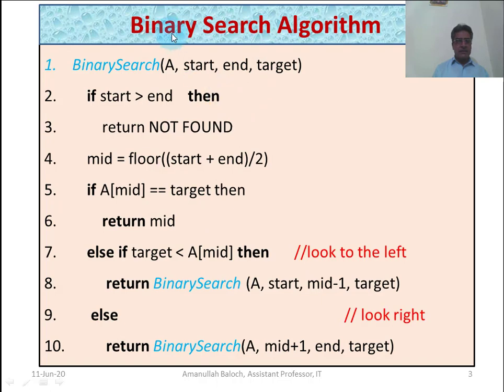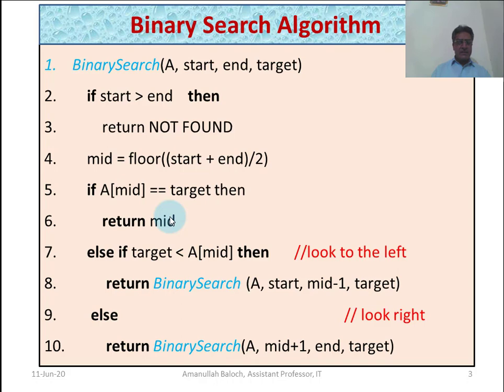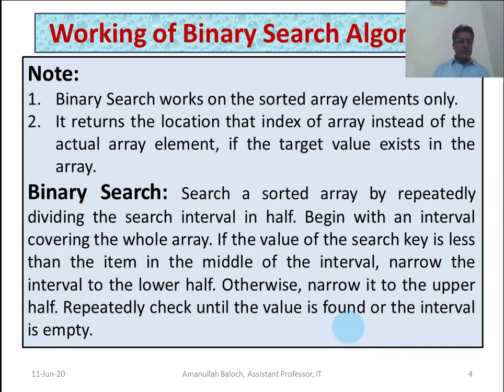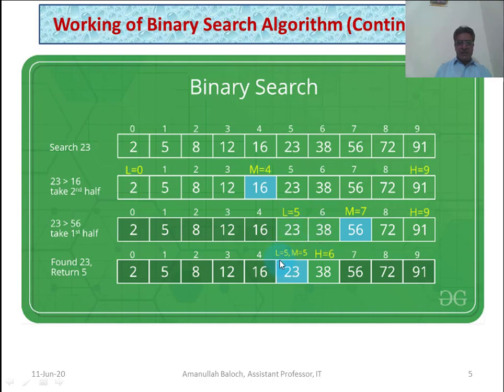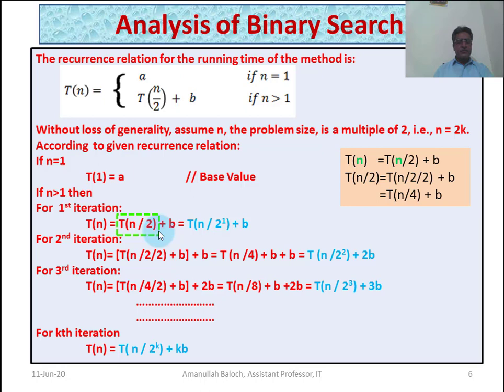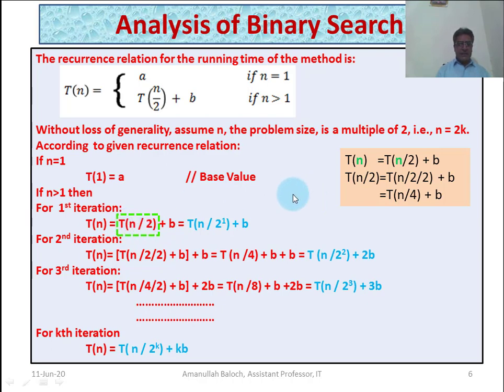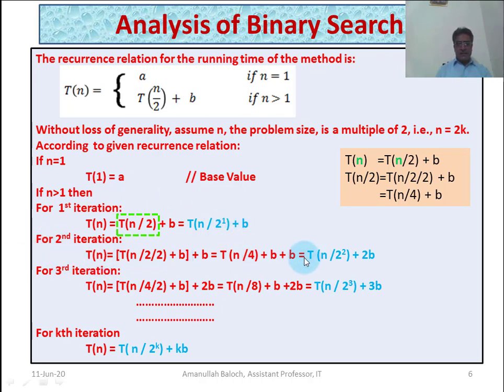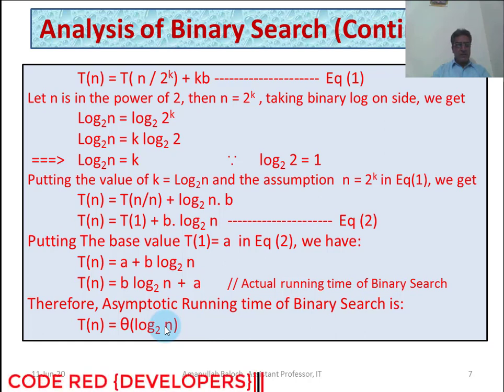Analysis Of Algorithm Lecture-9 Binary Search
This video is from the course of analysis of algorithm.
The main topic of this video is Binary Search.
The key point of this lecture are bellow:
Binary Search recursive algorithm
Working of Binary Search
Analysis of Binary Search